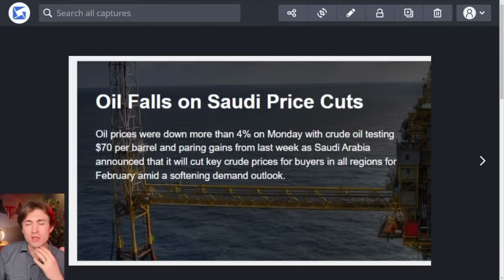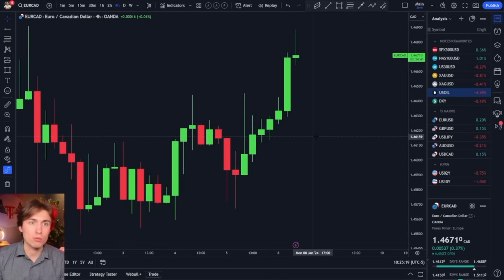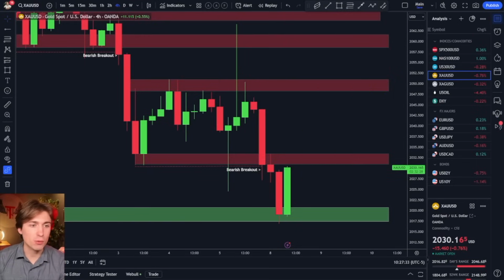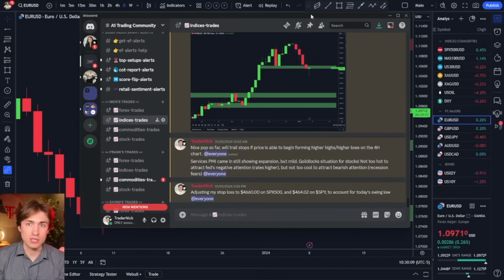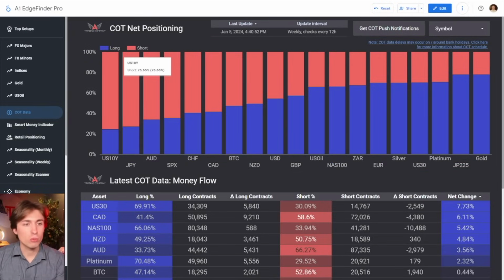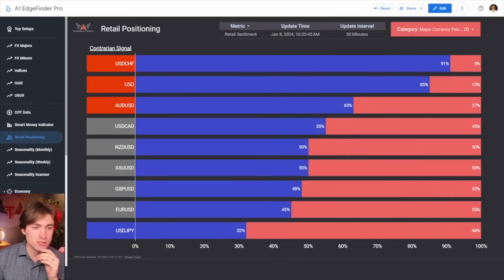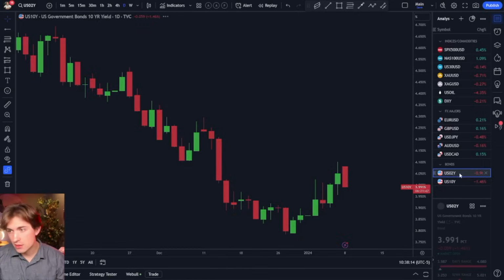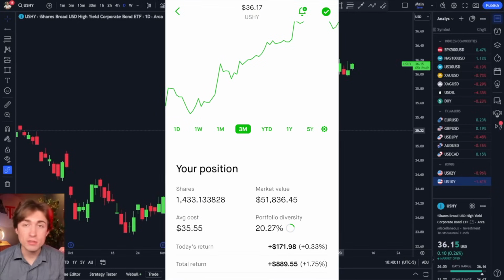GOLD & OIL are WARNING Us...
0:00 - News
0:44 - USOIL
1:21 - SPX500
1:48 - USOIL (Continued)
2:04 - EUR/CAD
2:26 - DXY
3:40 - XAU/USD
4:31 - EUR/USD
6:06 - Current Trades
7:12 - COT
9:29 - Retail Positioning
10:15 - Seasonality
11:28 - Yields
12:18 - Bonds